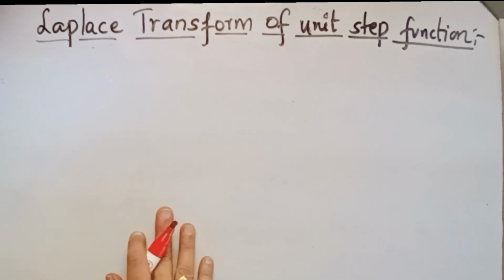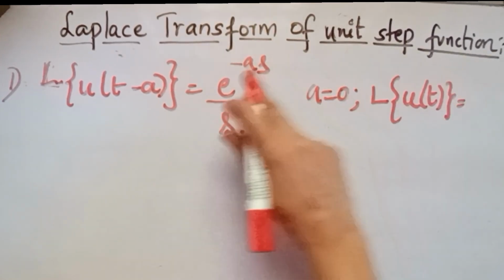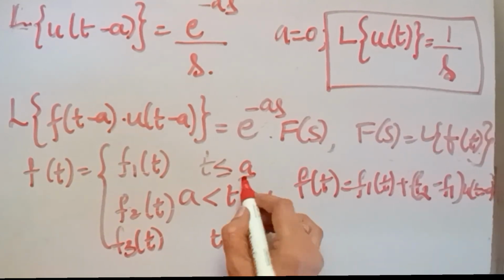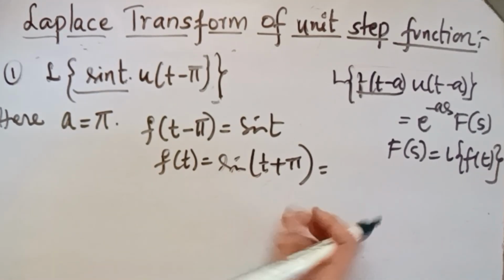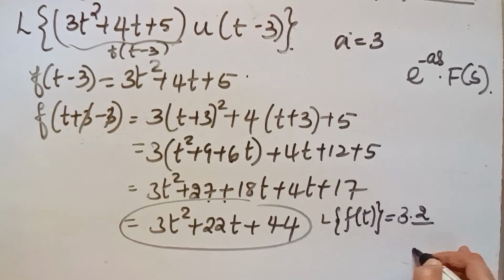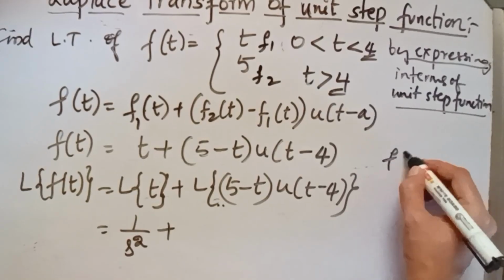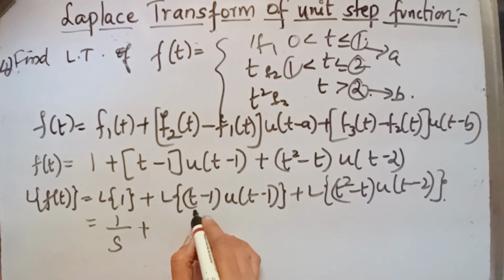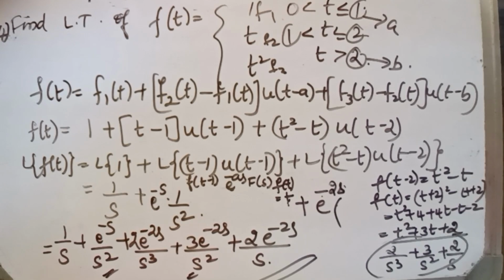laplacetransform of unitstepfunction|Heavisidefunction|Bsc/Engineering mathematics